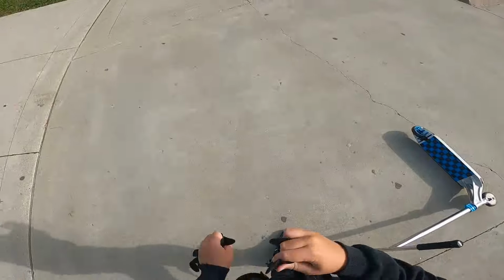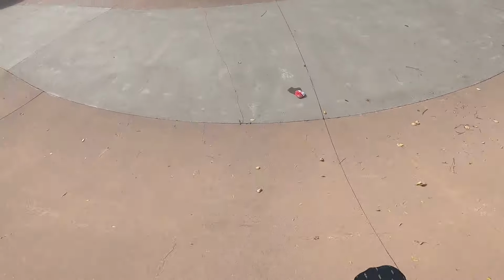Progression...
In this video, dedication happened... It took 4 hours to film this video. I was trying to relarn finger whips, I landed it and jumped of. And then... my camera died... so, I went home to charge both of my batteries and it took 2 hours... and I went back to the skatepark... and LANDED IT! Now that's... dedication.
If you want any of the parts that you see in this video, then use the link for jibs action sports. If you want to know what parts I have, then in every single one of my videos I have 4 lists of what I use. Have a good day :)
NOTE: This video was actually recorded on October 14th, 2024.
Make a comment for a chance to be pinned by me!

List of all the camera stuff used for this video👇
-Gopro fingermount
-Gopro thumb screw
-Gopro curved adhesive mount

List of my current scooter setup👇
-ODI Longneck Grips
-Ethic Tenacity V1 bars
-Lucky DUBL oversized double clamp
-Jibs 5mm clamp bolts
-Ethic Oracle headset
-Ethic Legion V2 fork (HIC, 8 standard axle)
-Root Industries Honeycore 110mm wheel and Envy diamond wheel (8 standard wheels)
-Ethic V2 Fender
-Jibs Checkerd Griptape
-Ethic Erawan V2 Deck, Size: 19.7 inches long X 4.7 inches wide

Helmet I wear👇
-S1 lifer helmet, Color: blue

Kneepads I wear👇
-187 killer Fly Kneepads, Size: Medium

You might as well just hit the like button, subscribe, turn the bell on and follow me on tiktok, (using the first link in the description) and you get more amazing videos in return! (Now that sounds like a great deal!)